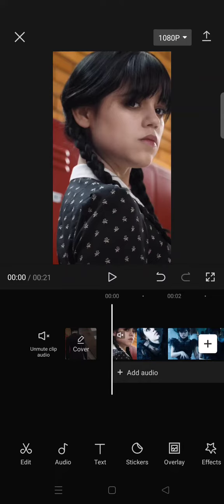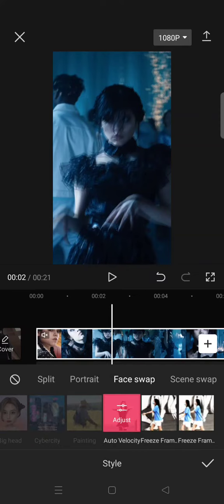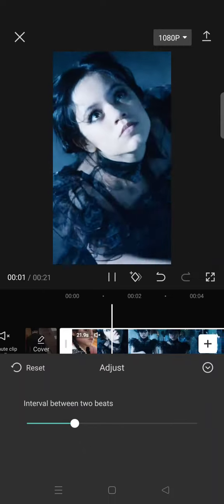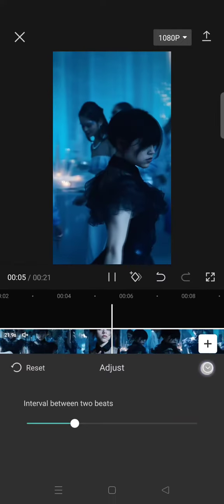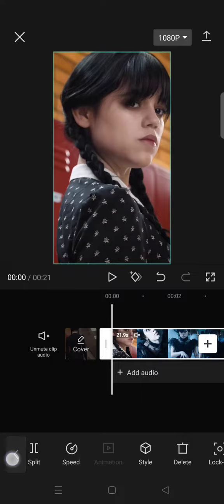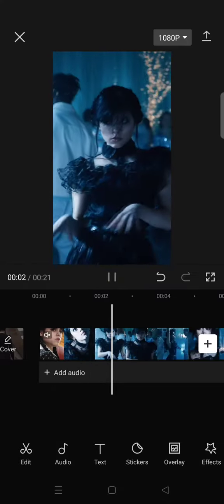~🚀 Boost Your Editing Game: Learn How to Achieve Smooth Velocity in Seconds! | Editing Tips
Welcome to another exciting tutorial on enhancing your video editing skills! In this video, we're diving deep into the world of smooth velocity, and I'll show you a game-changing trick to achieve it in seconds. 🚀

Smooth Velocity Editing Tutorial | Boost Your Skills!

Have you ever wished your video transitions could be smoother and more professional? Well, today is your lucky day! In this tutorial, we'll explore the fantastic world of smooth velocity editing using a simple yet powerful technique.

🎥 What's Inside:

Learn the step-by-step process to apply auto velocity for seamless transitions.
Discover how to make your edits flow effortlessly, even if you're a beginner.
Adjust the velocity to your liking and master the interval between two clips.
Witness the before-and-after results of applying the auto velocity hack.
Why Smooth Velocity Matters:
Smooth velocity is the secret ingredient to make your video content stand out. It ensures that transitions between clips are natural, engaging, and visually appealing. Whether you're a seasoned editor or just starting, this tutorial will take your video editing game to the next level.

🔥 Take Action Now:

Watch the full tutorial to grasp the technique thoroughly.
Apply the auto velocity trick to your next editing project.
Remember, mastering smooth velocity can be a game-changer for your content. Don't miss out on this opportunity to elevate your editing skills! 🎬✨